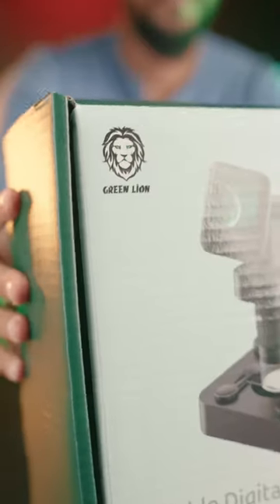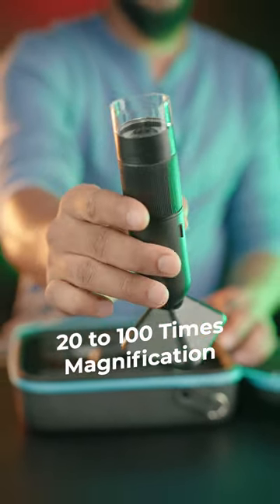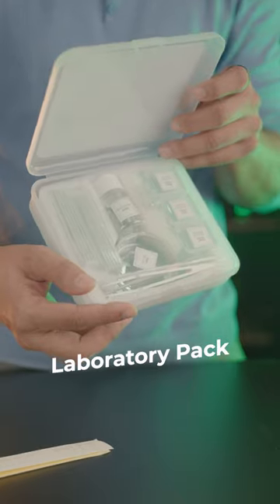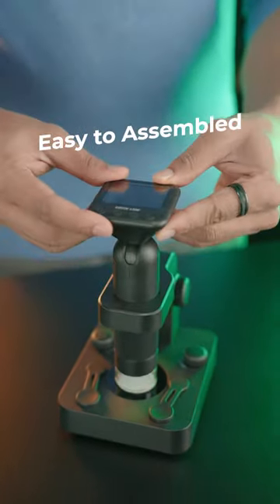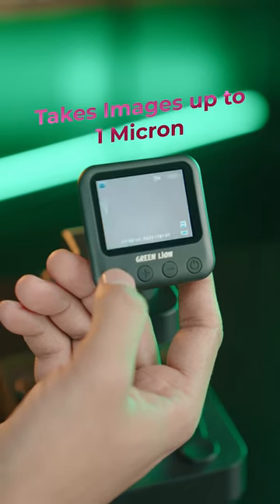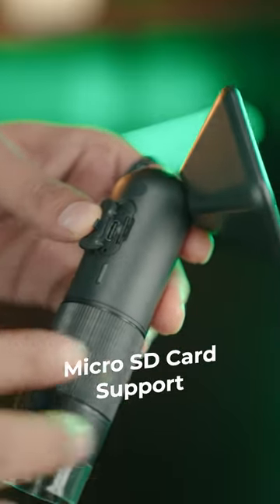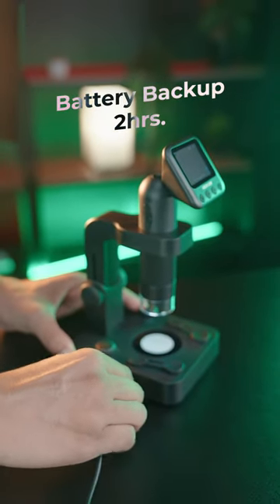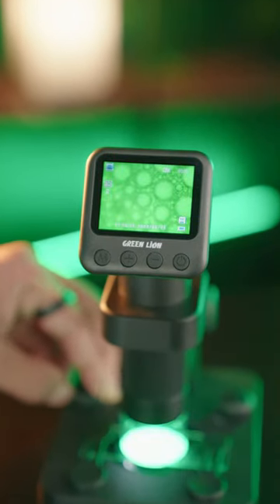Green Lion Portable Digital Microscope 20X-100X Zoom - GNPDGMICSPBK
-Battery Capacity: Microscope 2h(2h) + 2h(4h)
-Display Screen 2"" IPS HD Screen
-2h Microscope Battery Capacity
-Lens Construction 4 Elements 4
-20x-100x Zoom Magnification
-Multi-Layer Glass Coating
-1 Micron Objects View
-Adjustable Angle View
-Adjustable Lighting
-Premium ED Glass
-Multi Coated Lense
-Adjustable Lift
-200W Pixel